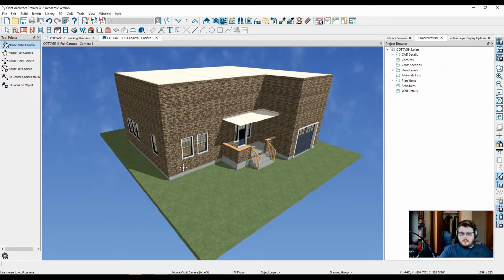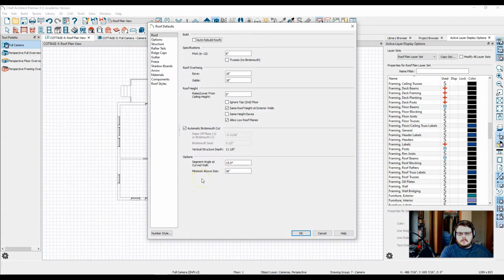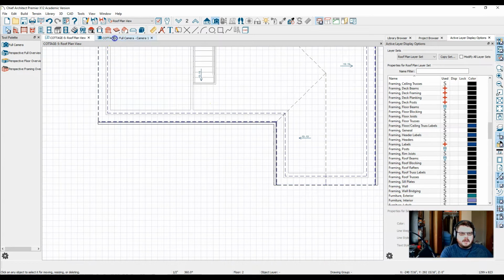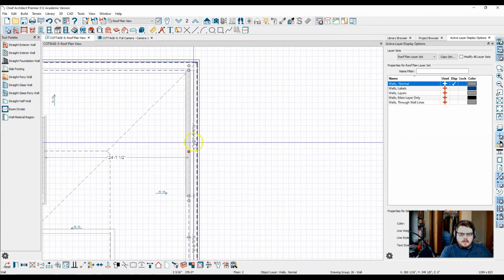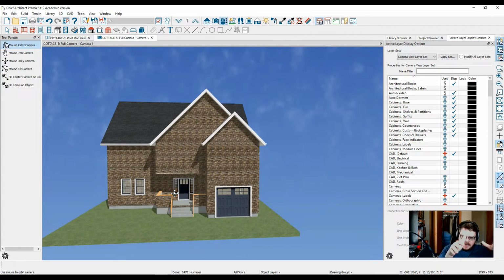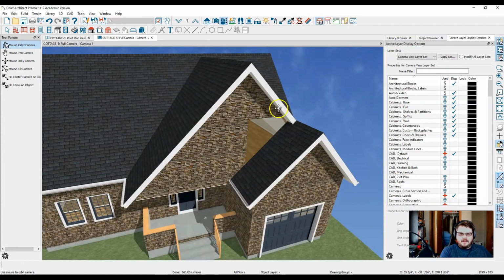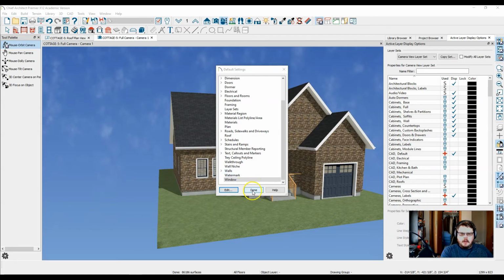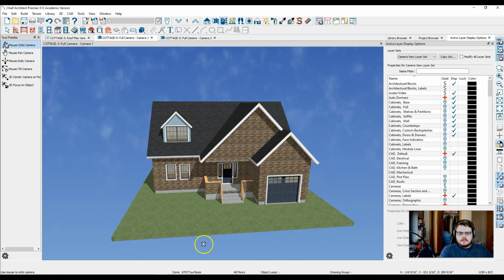CARP 214 - Project CA - 6